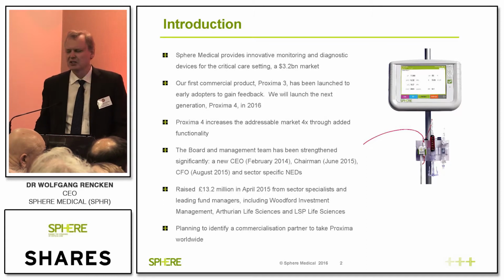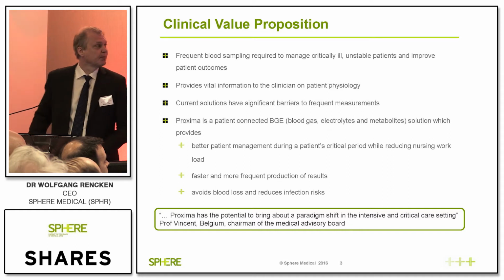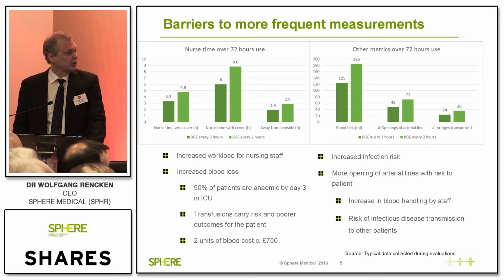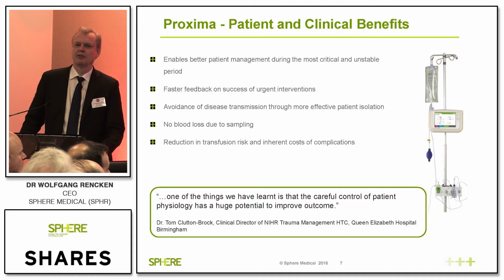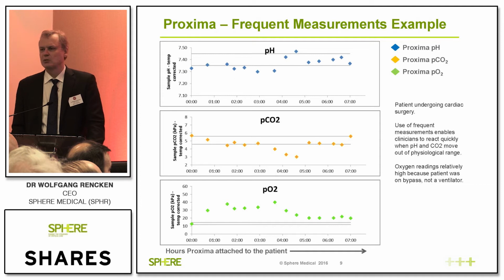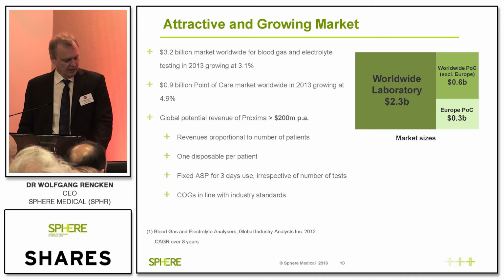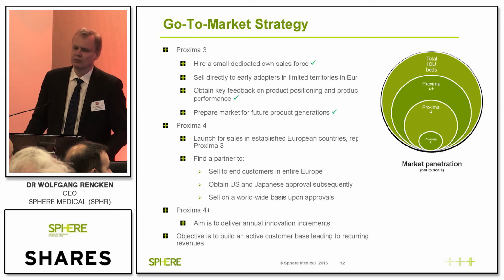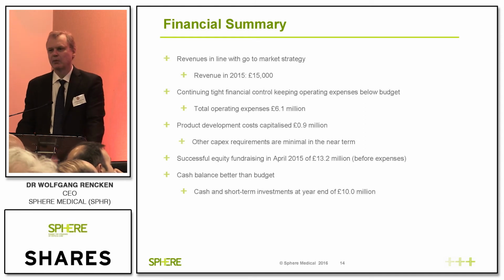Dr Wolfgang Rencken, CEO of Sphere Medical (SPHR) at SHARES Investor Evenings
Sphere Medical (SPHR)

Sphere Medical is a dynamic and growing company specialising in the development of innovative medical monitoring and diagnostic equipment. Their products are used in a wide range of medical applications, enabling faster clinical decision-making and improved patient outcomes, whilst providing efficiencies that result in reduced healthcare costs.